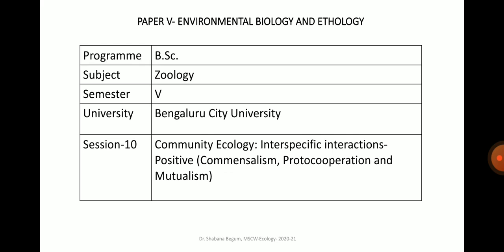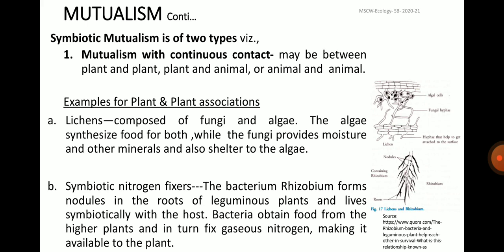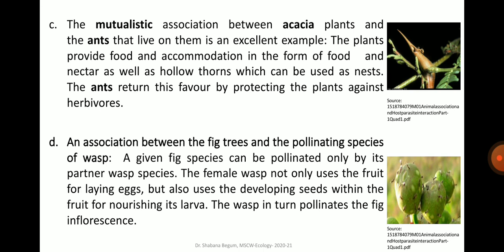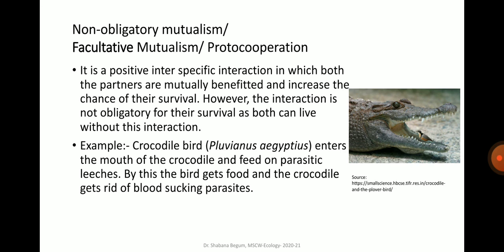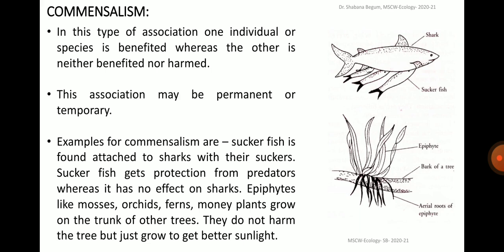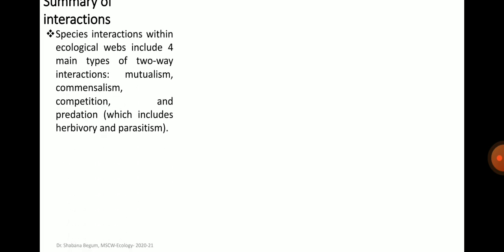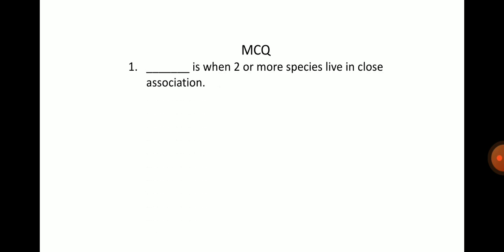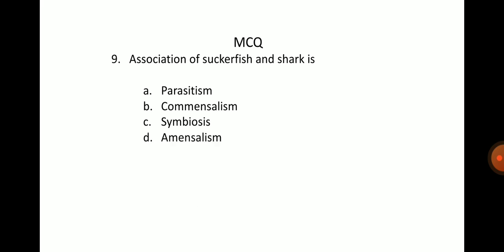BCU Zoology paper 5 session 10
Ecology Community ecology part 1